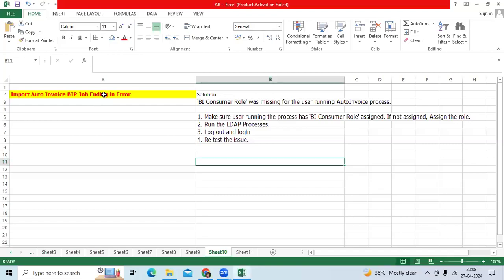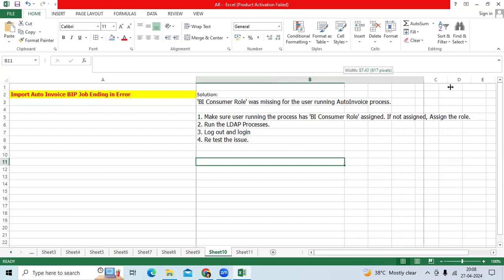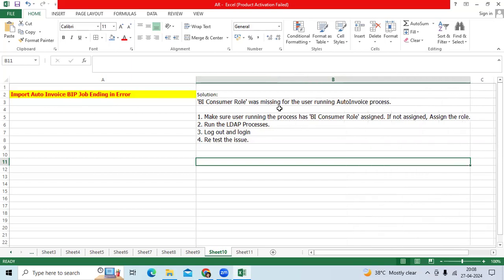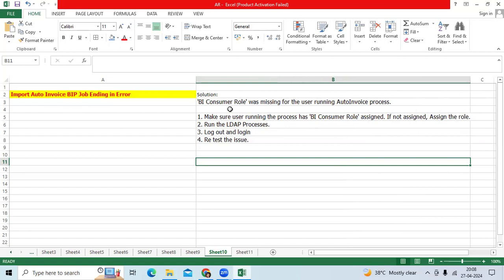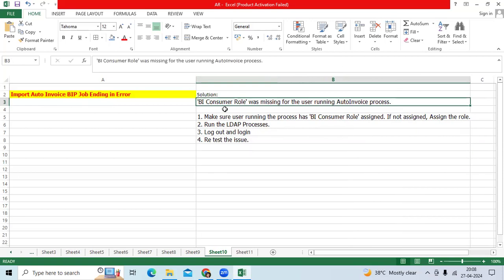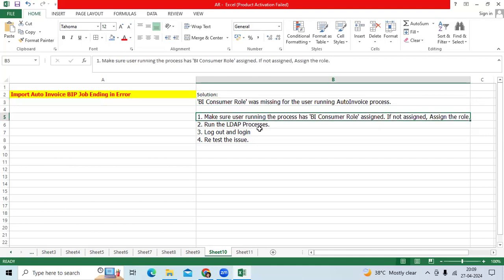Import Auto Invoice BIP Job Ending in Error in Oracle Fusion Receivables